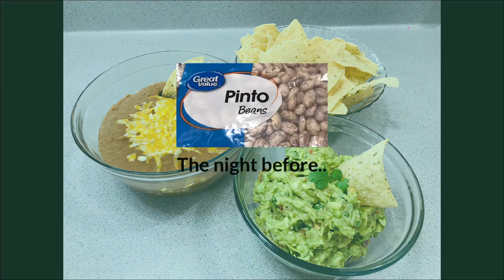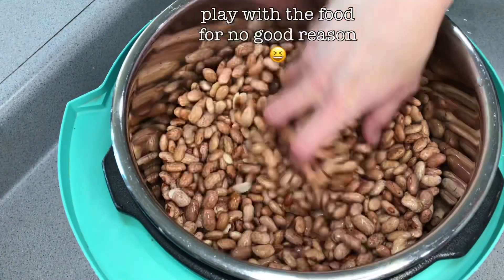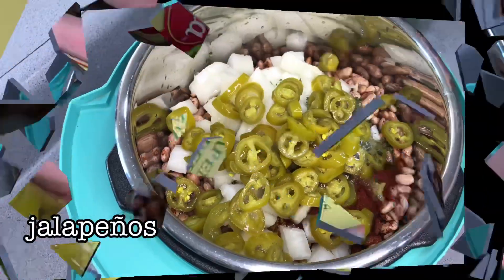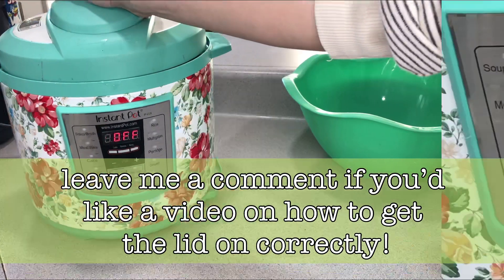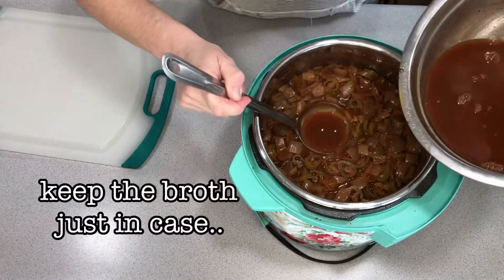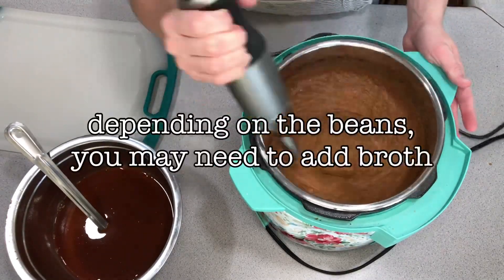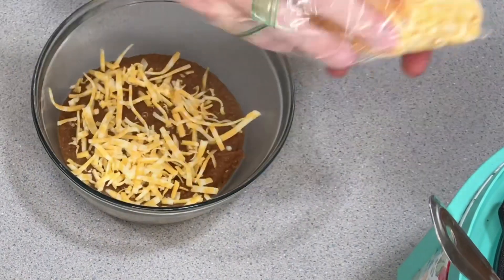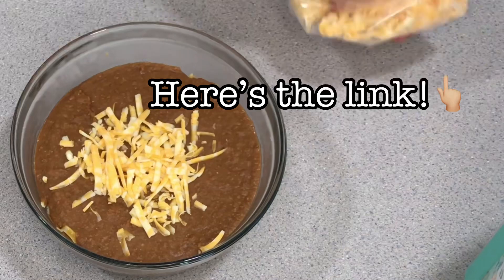Instant Pot refried beans!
Our family enjoys homemade refried beans and I hope you will too! They taste so much better than store bought, are healthier because you know what you put in them, and are way cheaper! They freeze really well in a freezer bag too!

Made in my Instant Pot, this is an easy recipe. Somewhat time consuming but well worth it!
This is an easy recipe that I use often. Of course, I wing it every time! But it always tastes great! You can season it how you like it, use however many beans or other ingredients you want, eat it cold or hot! It's great to make a big batch so you can freeze some for later or make burritos to put in your freezer. Taste before you serve so you can adjust the seasonings if needed.

Hey! Can you spot the typo in the video? HA!HA!

Thank you so much for your support! God bless!

These are what I use to make my videos:

10'' Ring Light with 50''...

iPhone - Apple